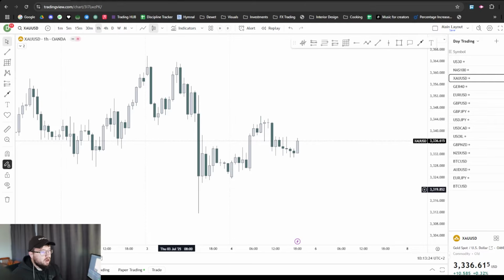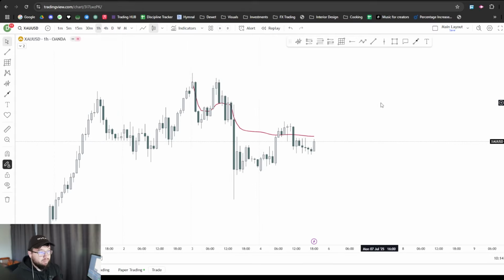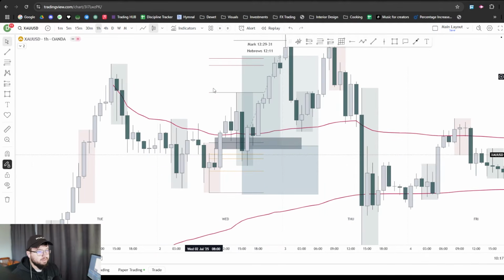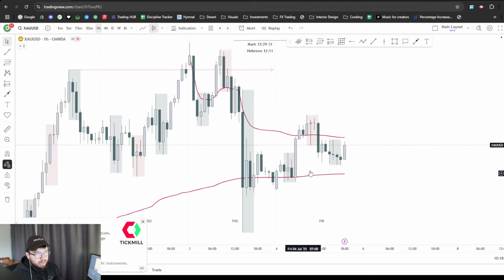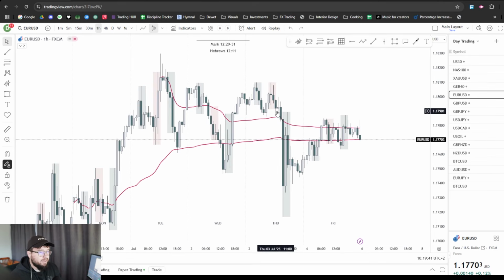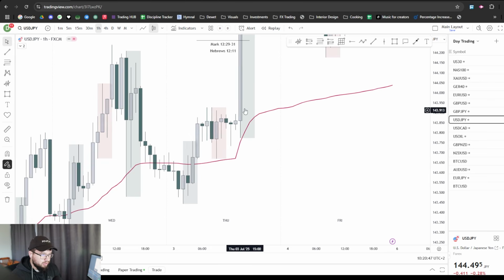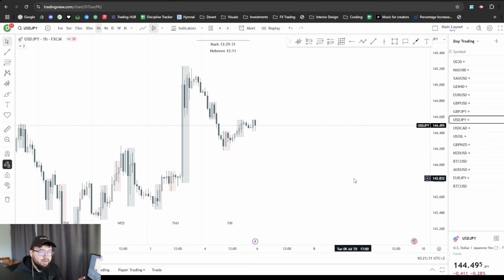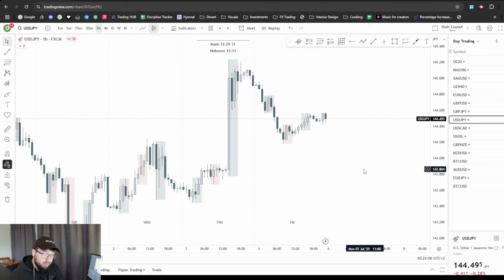How to use Anchored VWAP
In this video, I discuss how I use the anchored VWAP. How to set it up and use it in a few different ways.

✅ Ready to join a prop firm that actually cares about your success?